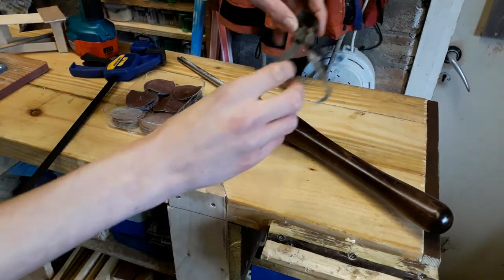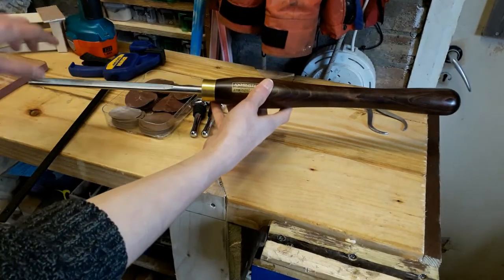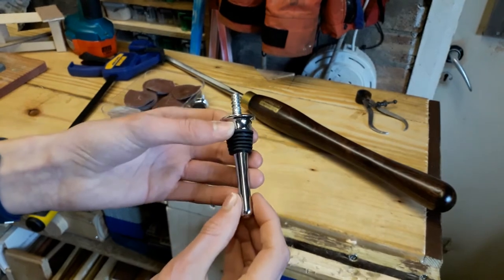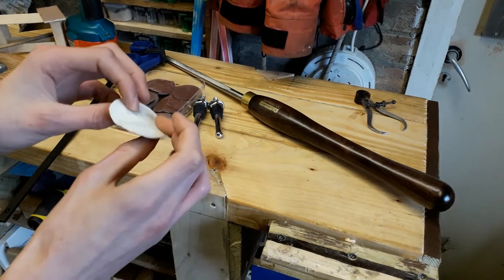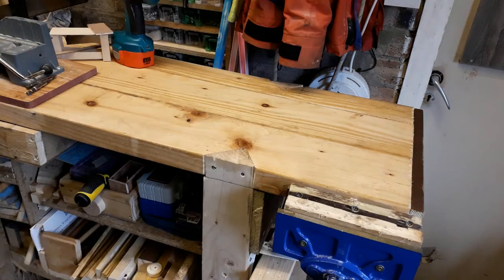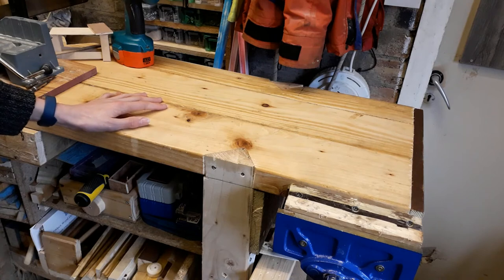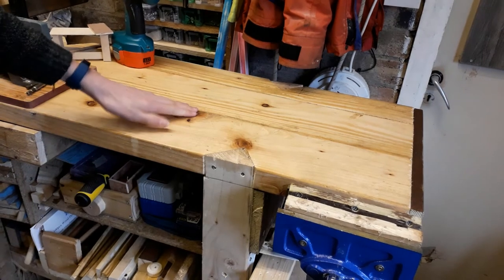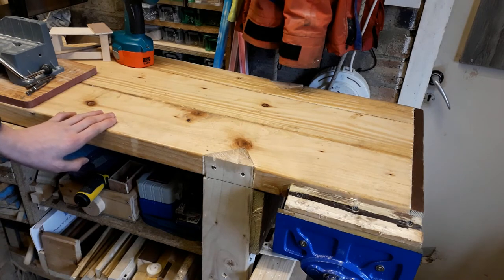Vlog 3// Design, Create, Innovate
In today's vlog I will be going over the usual:  New Tools, Projects and anything else I can think of!

Tools I use:
Hand Tools:
Chisels (my chisels are bought individually but this set looks good)

Turning Callipers

Face shield

Woodturning:
Turning Tools
Turning Callipers
Woodturning Lathe (similar to mine)

Vices and Clamps:
Woodworking Vice